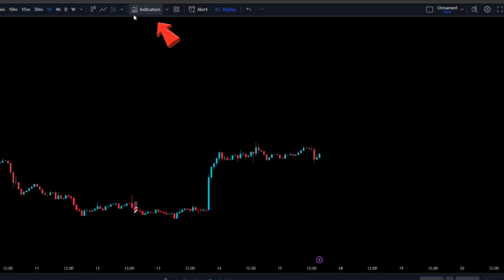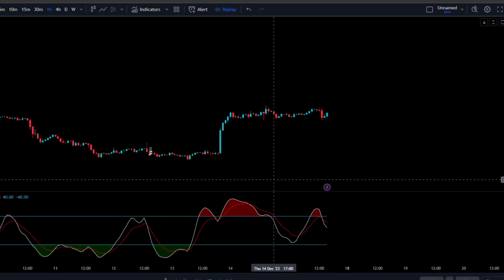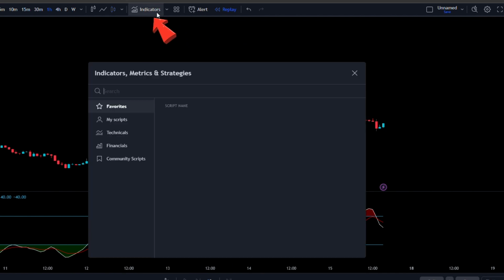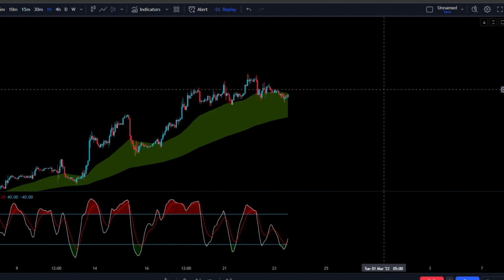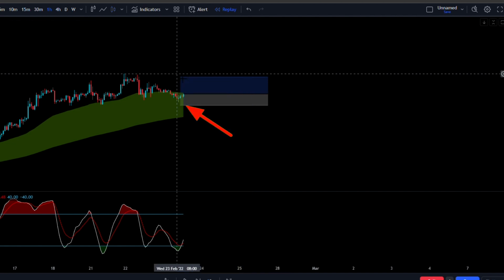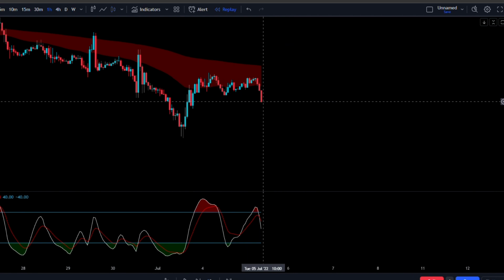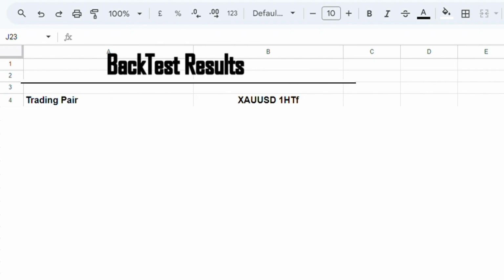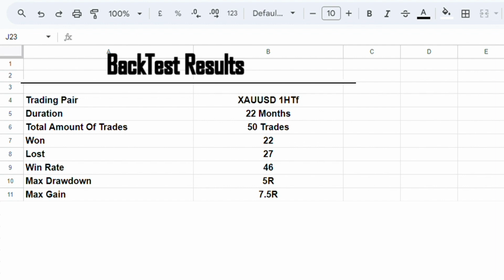I Tested The Best Buy Sell Signal Indicator Strategy (VERIFIED)